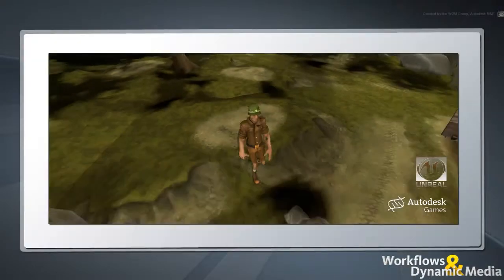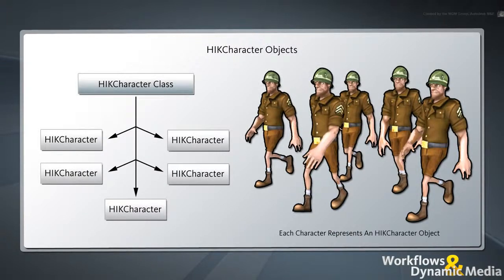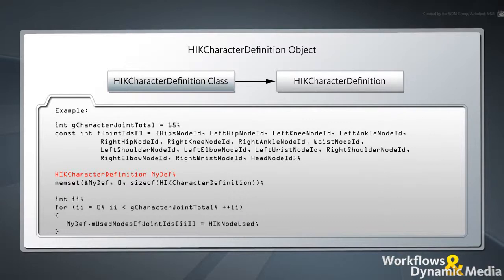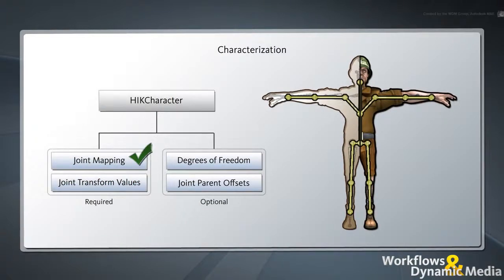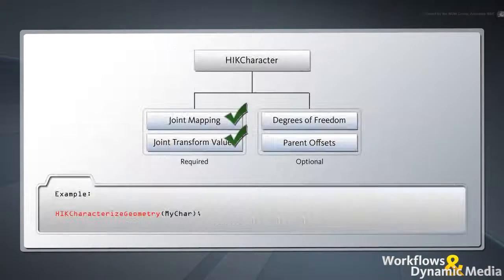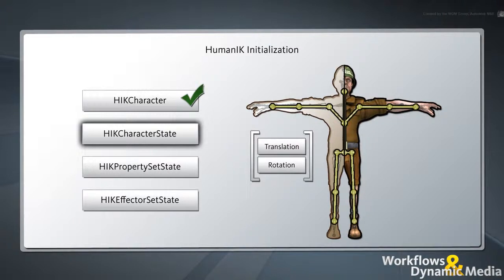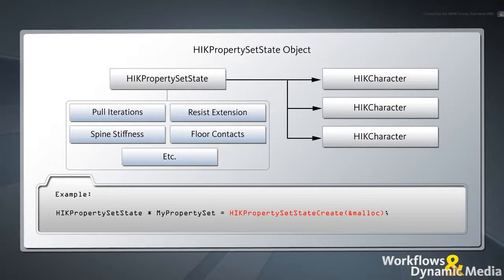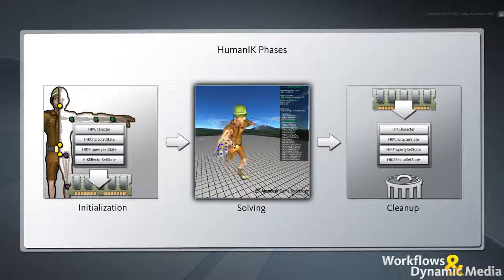Programming With HumanIK - Part 1: Initialization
Level: Advanced
Files used: None
Description: This movie shows you how to initialize a character for HumanIK game development software.